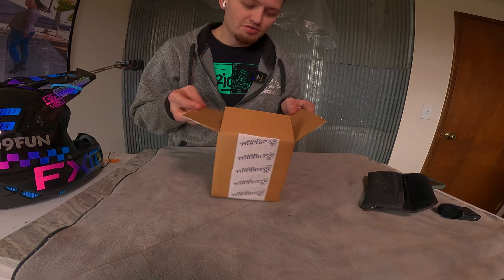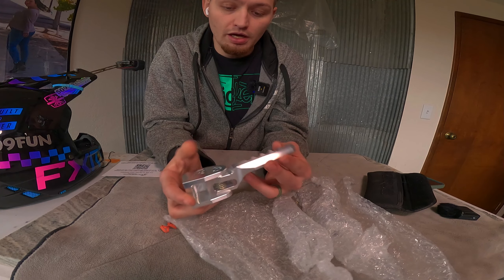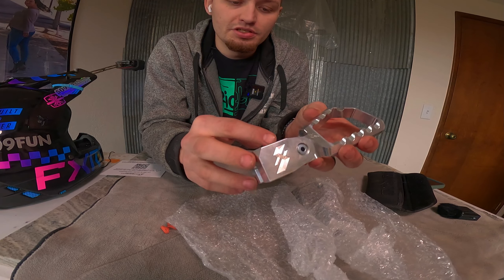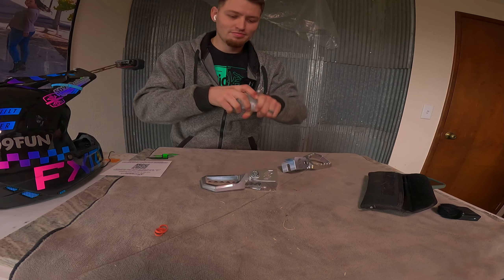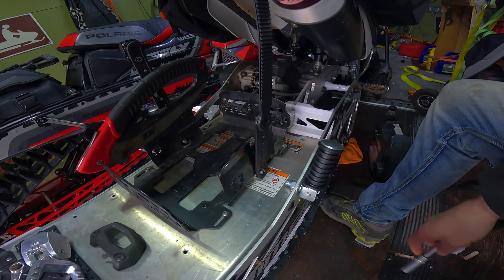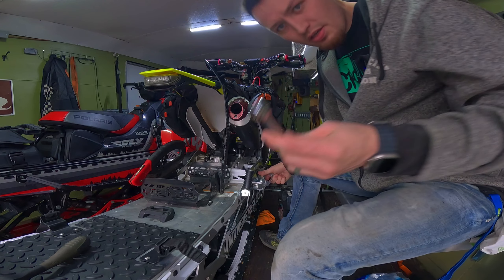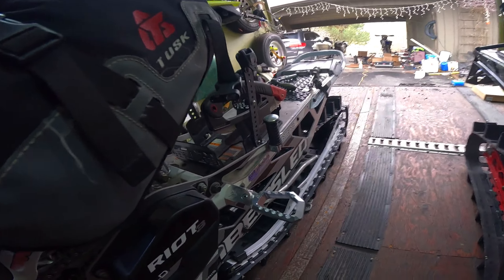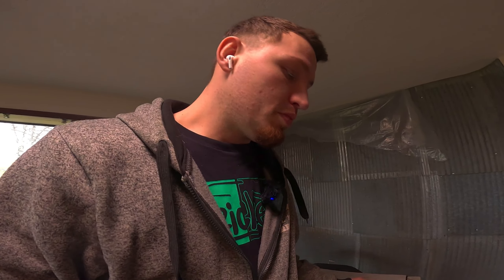First thoughts and install (Sidehill Moto Fall Line pegs)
Something showed up in the mail! let's install and give my first thoughts and opinions on these Sidehill Moto Fall Line pegs!